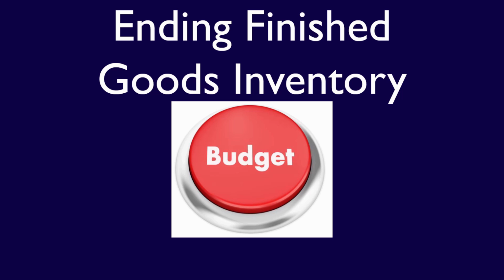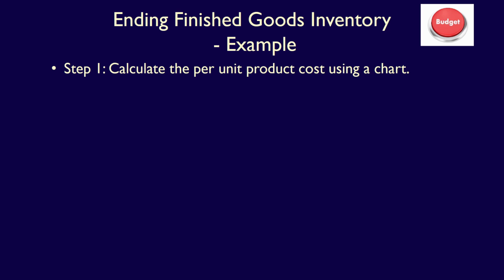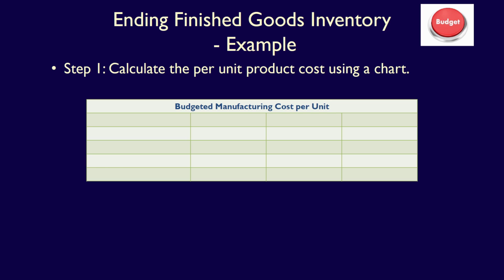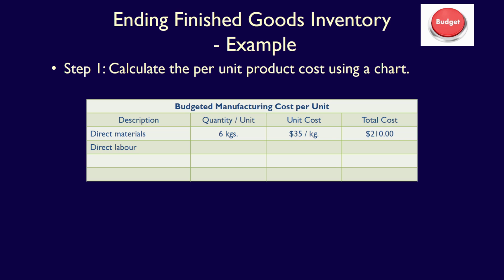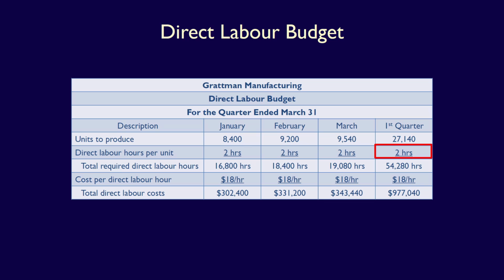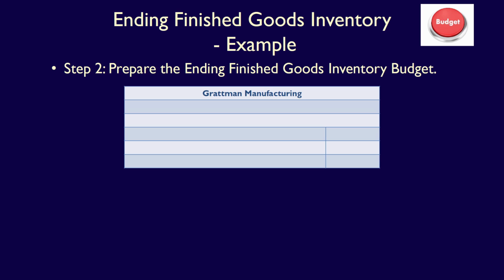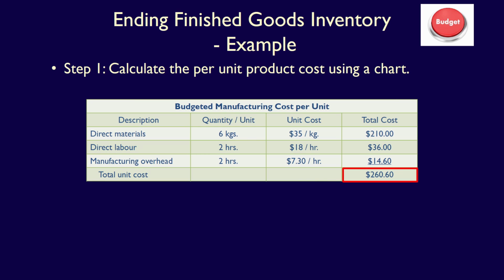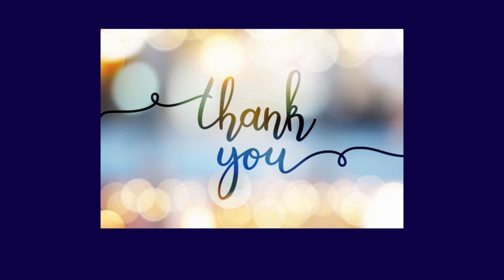ACC406, Chapter 9, Video 7, Prepare an Ending Finished Goods Inventory Budget (Manufacturing)